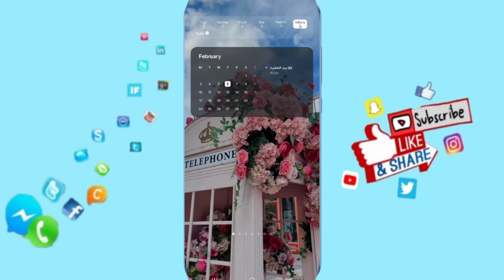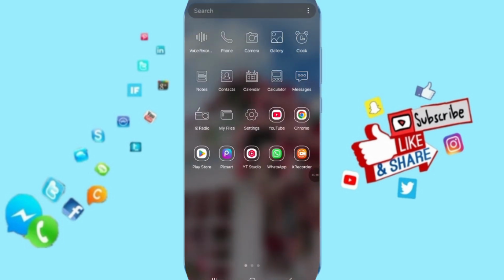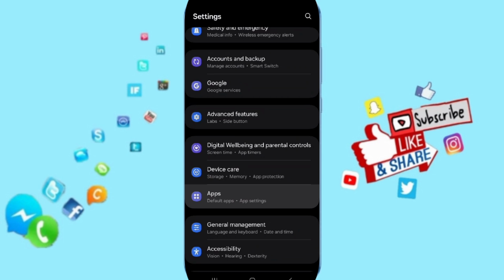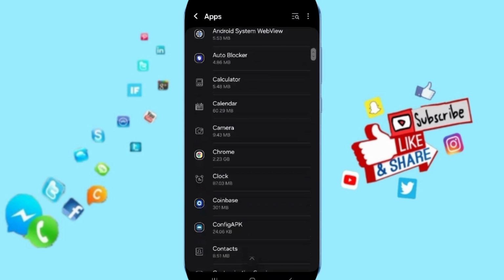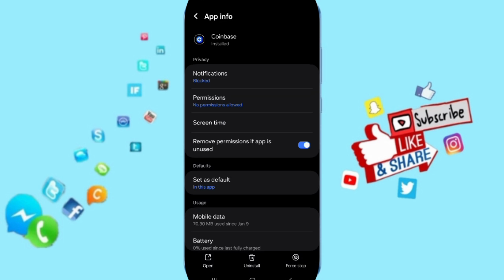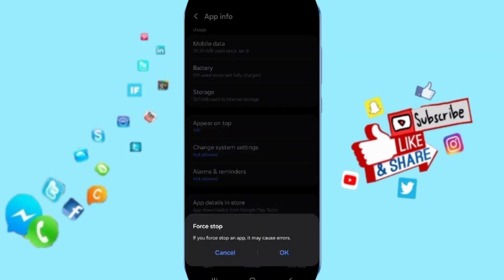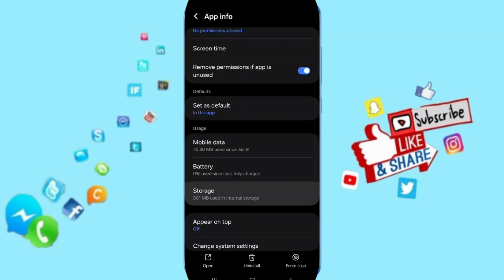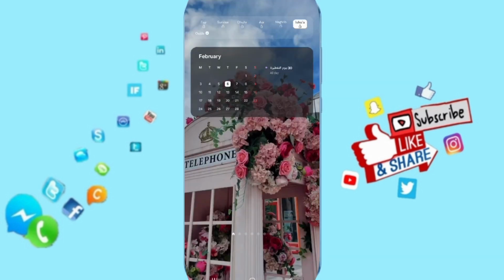How To Fix And Solve Clear Cache On Coinbase Wallet App | Easy